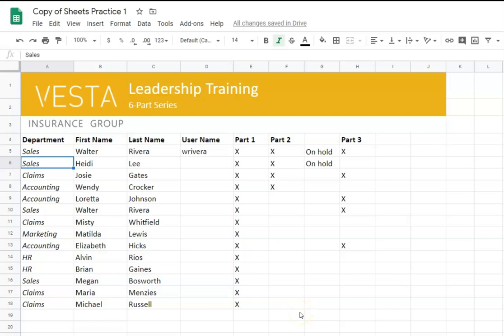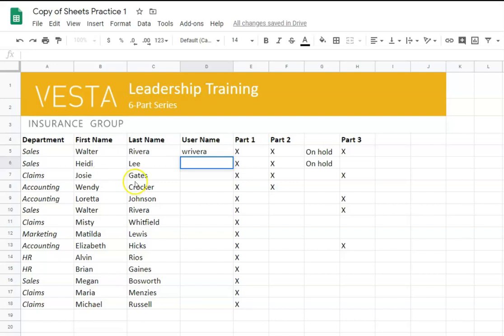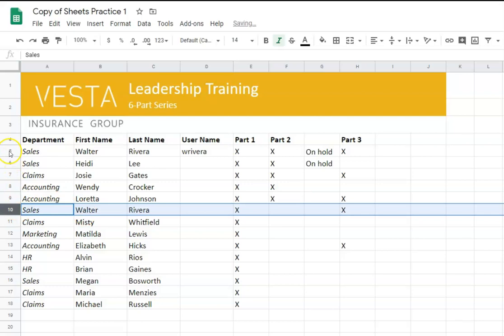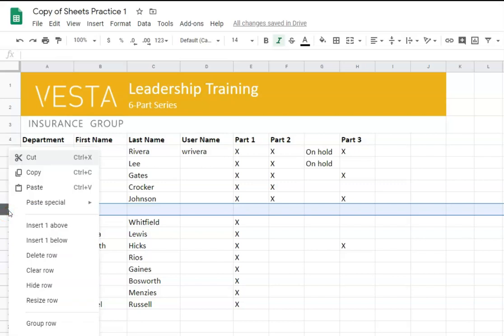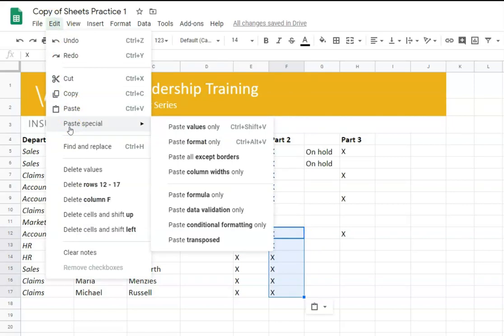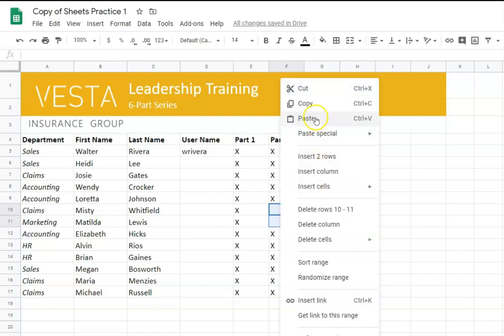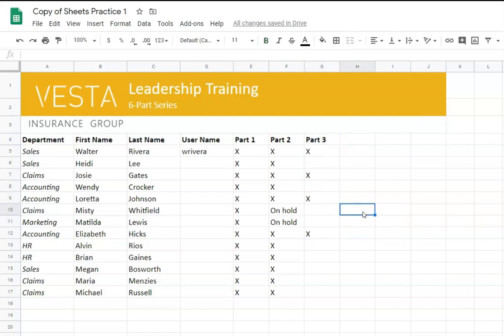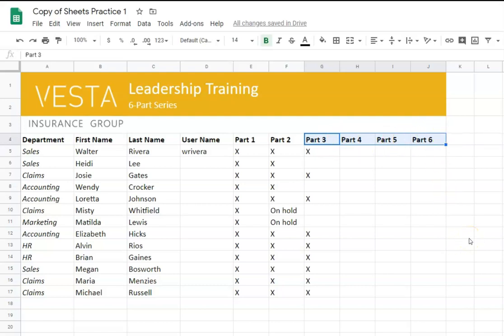Google Sheets: Cell Basics